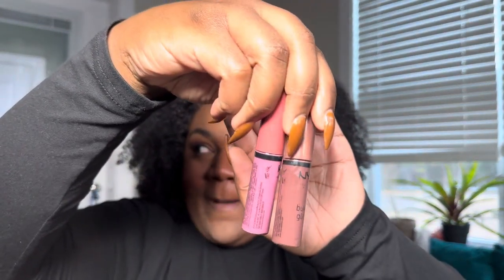THE BEST LIPSTICK 💄 AND LIP GLOSS COMBOS FOR BROWN SKIN 💕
These are my go to brown lip combos! Makeup is my second love! I enjoy giving advice and tips on smelling and looking your best. These lip combos are great year round.

All products can be found at an Ulta near you.